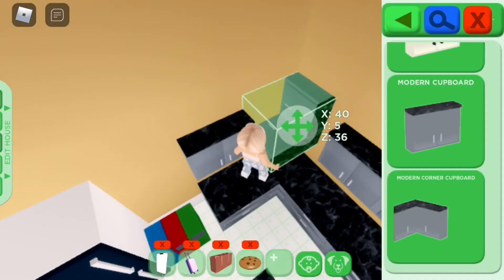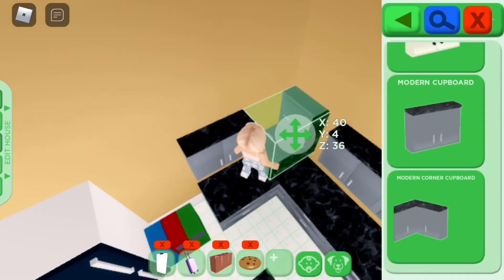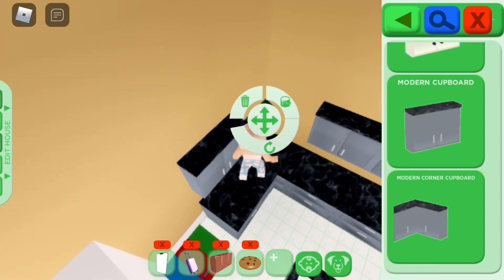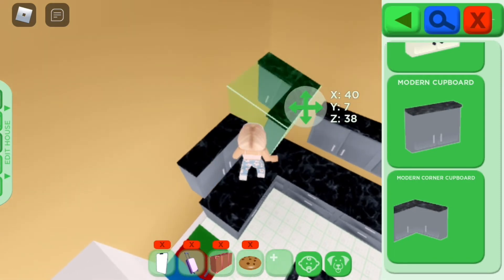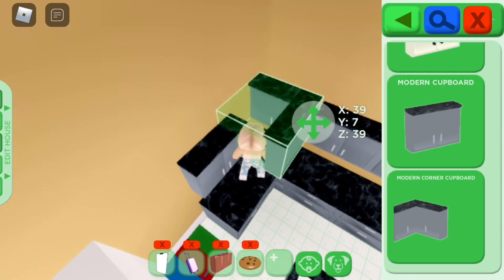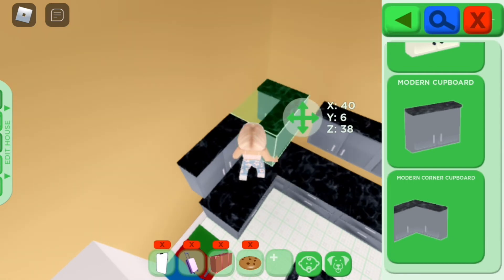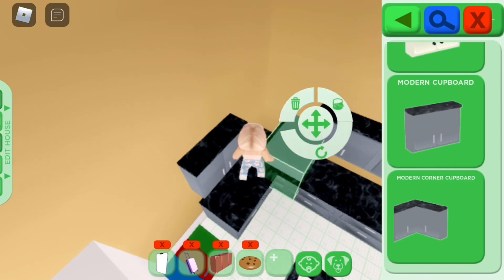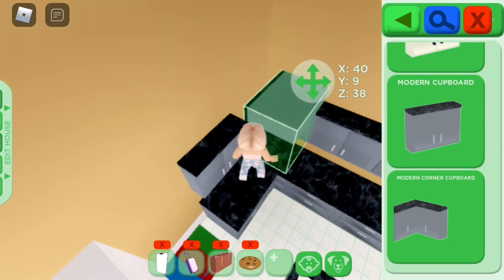Club Roblox Should Fix This…